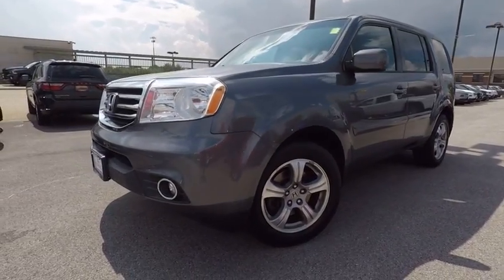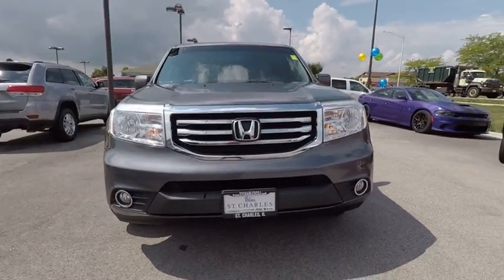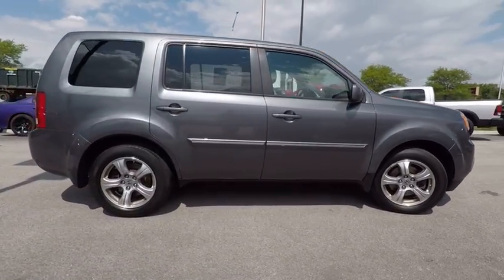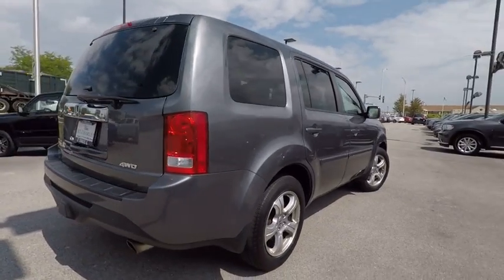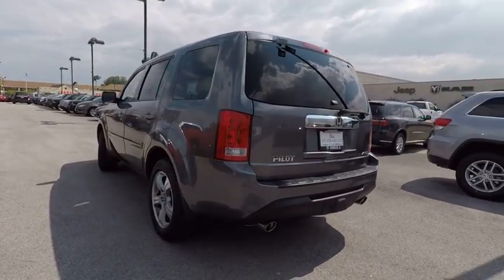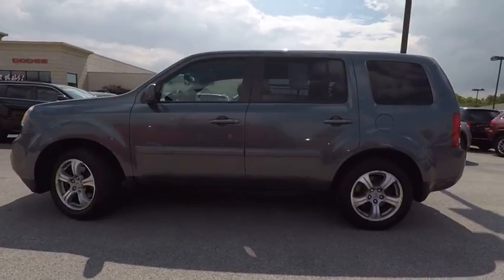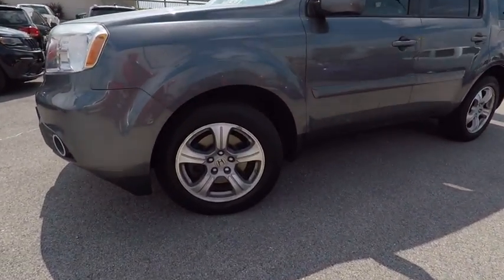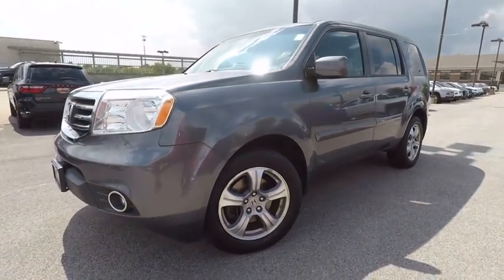2012 Honda Pilot St. Charles IL J6115A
2012 Honda Pilot EX-L

1611 E. Main St.

4WD. The gas savings gives hybrids a run for their money. Move over gas-guzzlers, there's a new kid in town. When was the last time you smiled as you turned the ignition key? Feel it again with this charming-looking 2012 Honda Pilot.